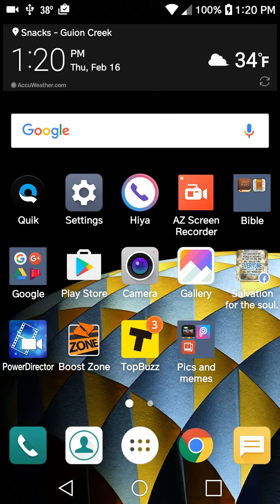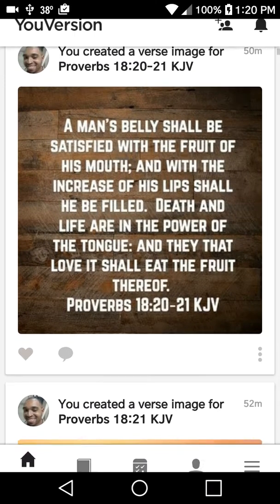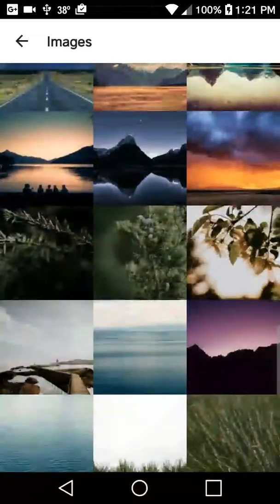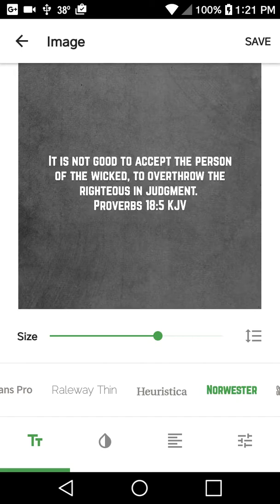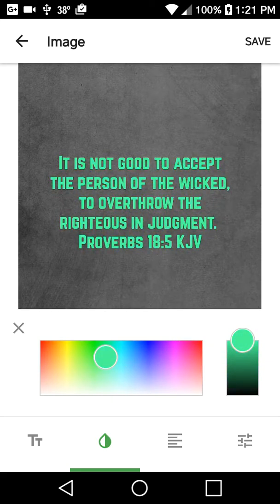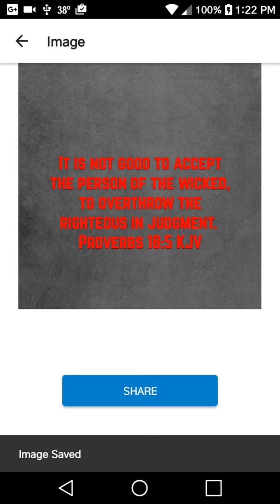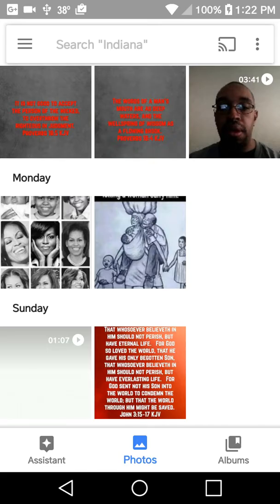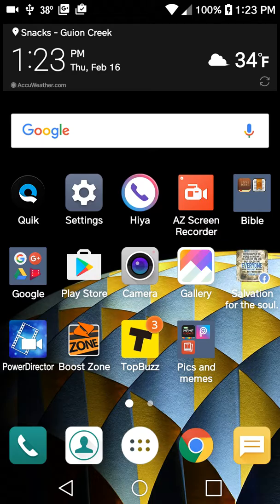My tutorial to how to make Bible scripture videos part 1.